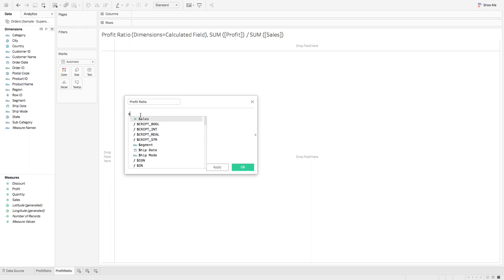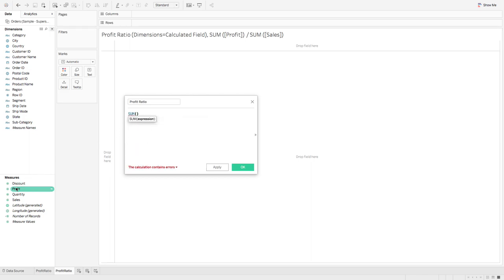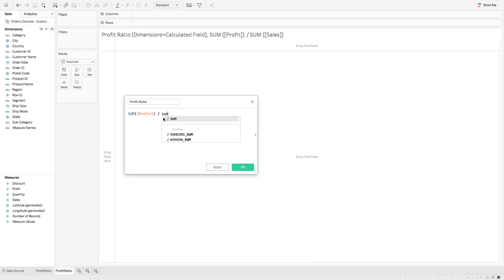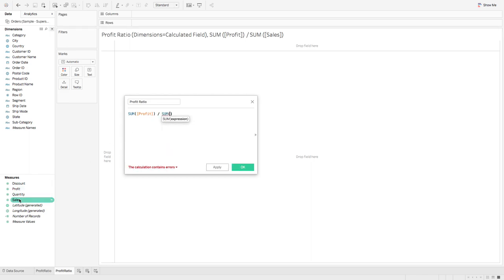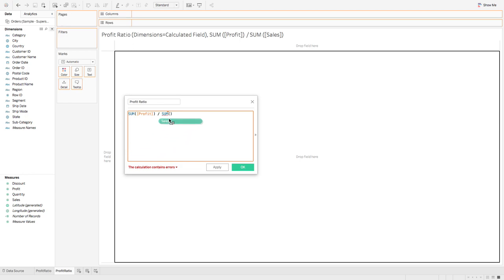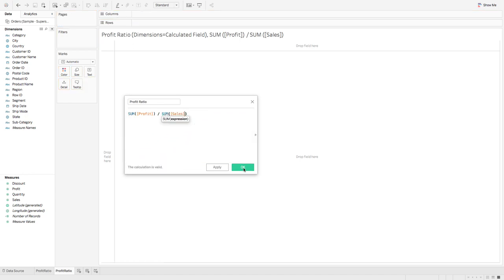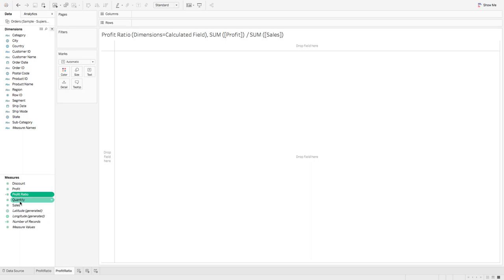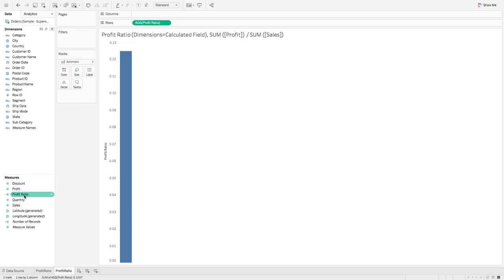89 ScreenRecord Tableau CreateCalc 1Min CalculatedField 0m48s 3